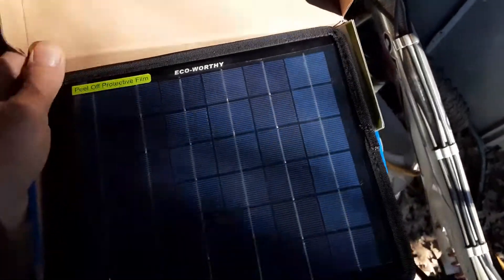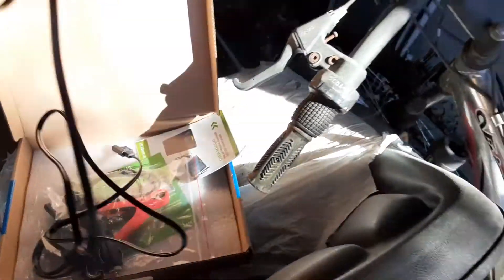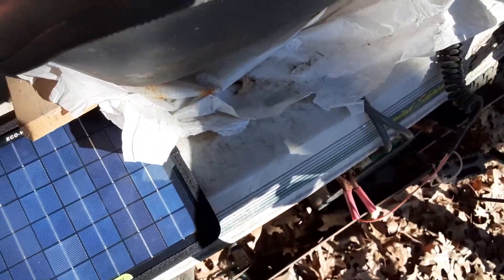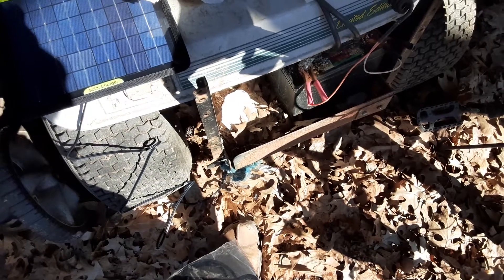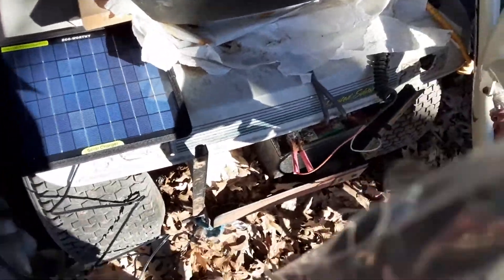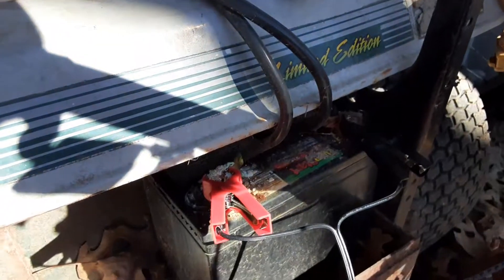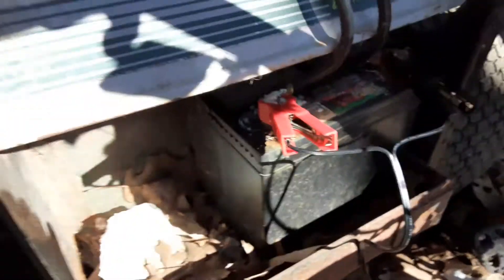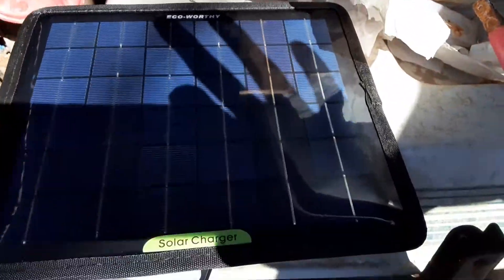Eco-worthy solar trickle charger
set up of the charger